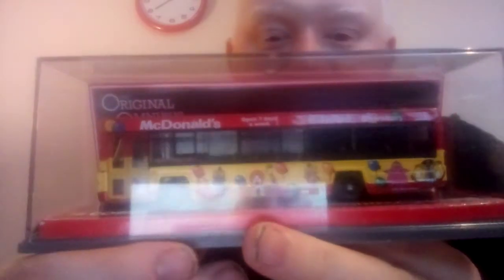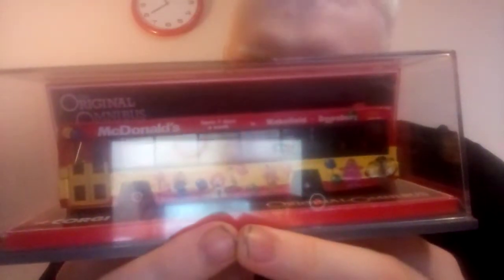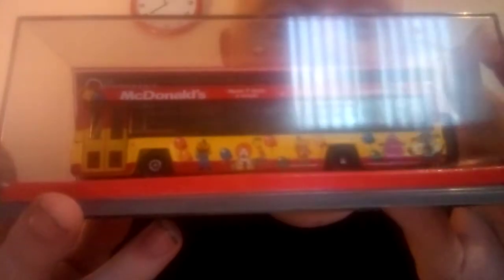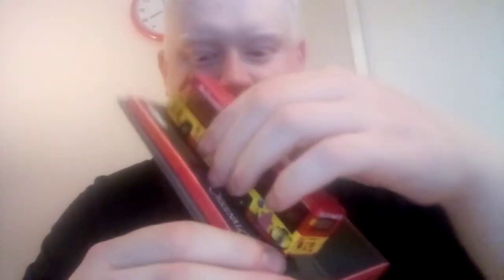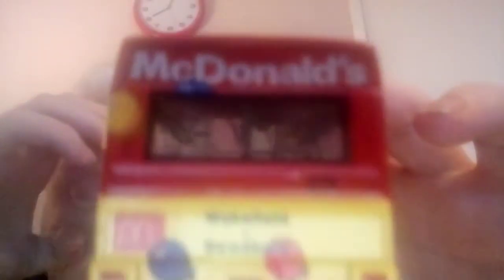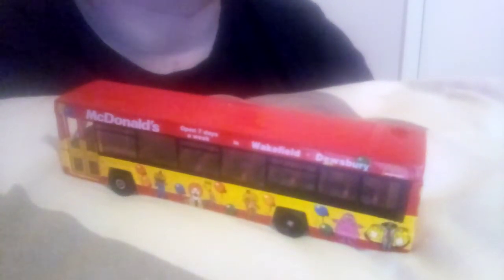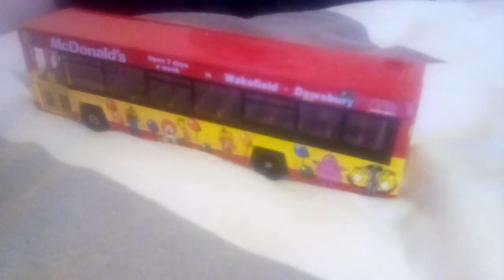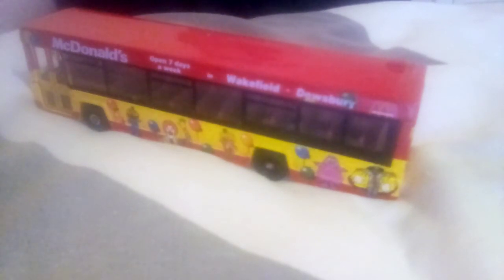Diecast McDonald's Branded Leyland Lynx Bus Unboxing And Review